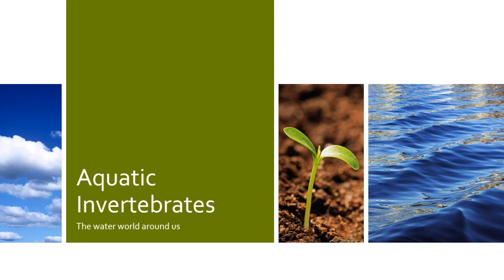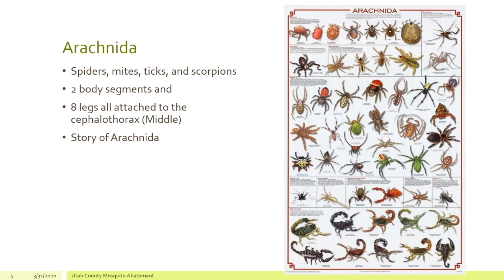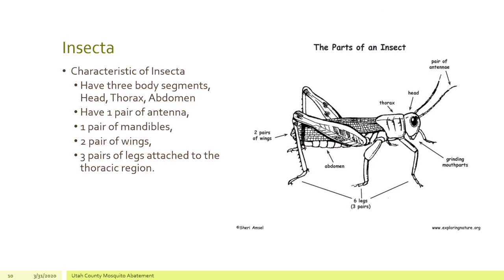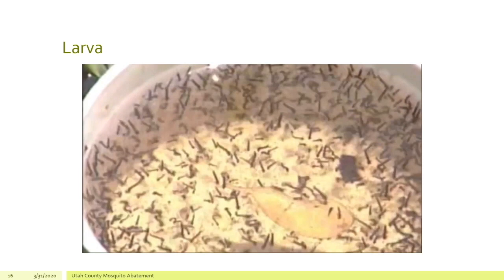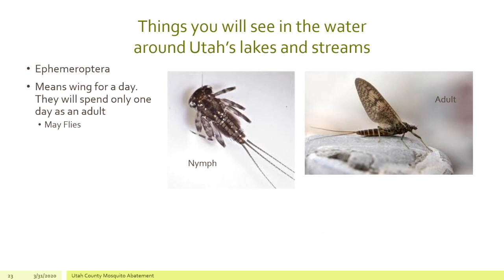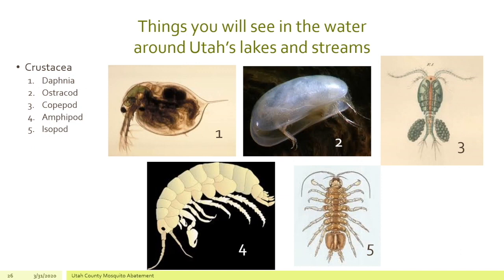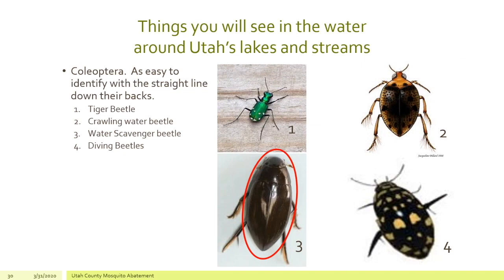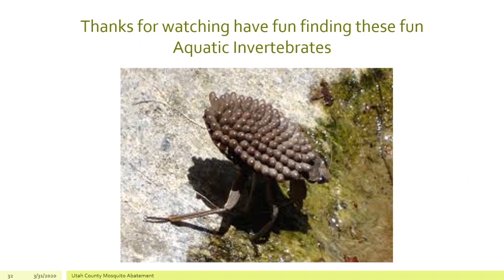Macroinvertebrates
Macroinvertebrates presentation by Utah County Mosquito Abatement Team.

This video references several other YouTube videos during it. They are listed below, in order of appearance: